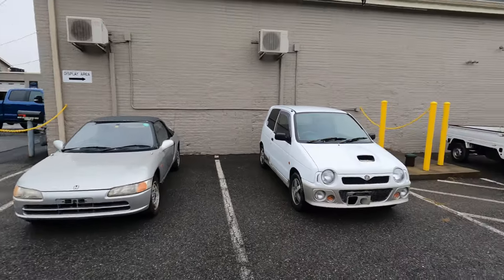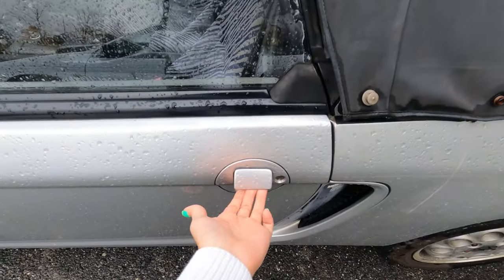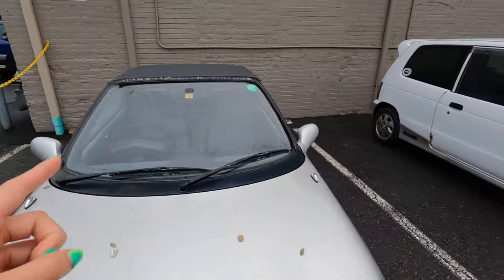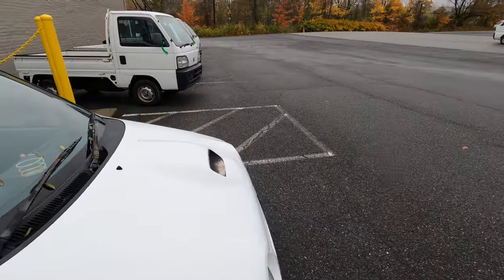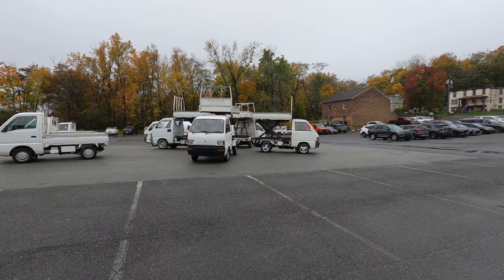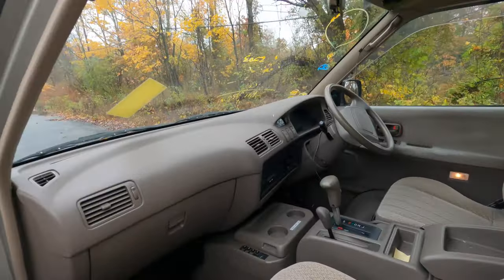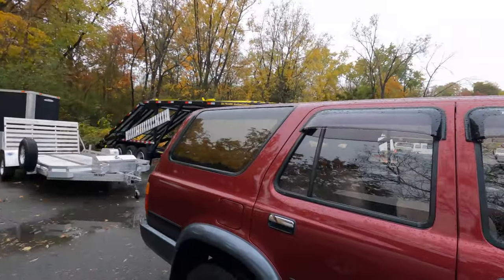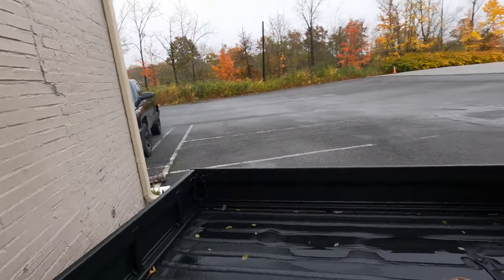Her First Time Driving A Kei Truck & Manual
What could go wrong LOL